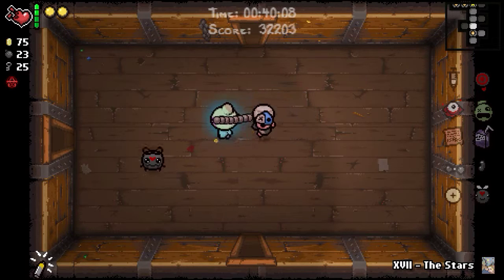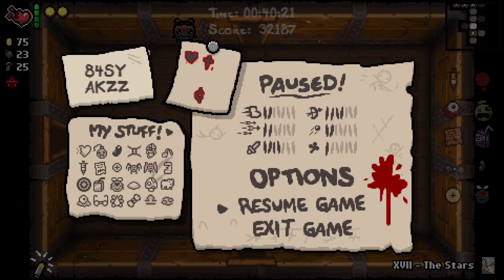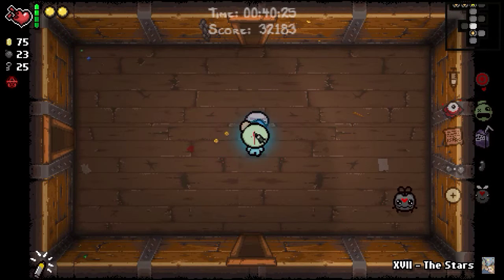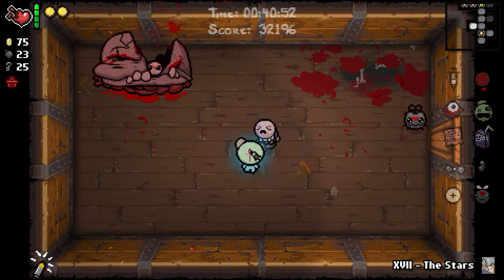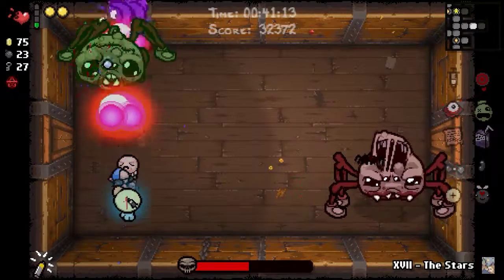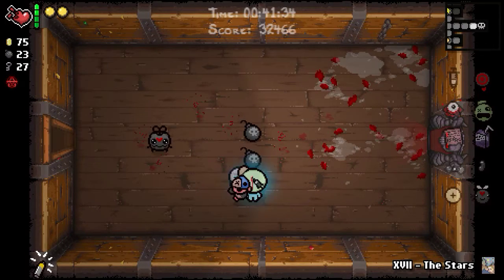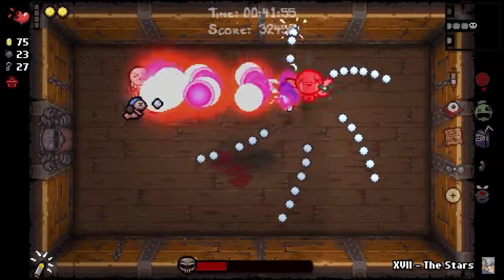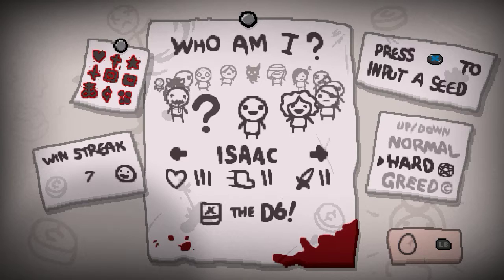Awesome Afterbirth Synergy! Libra + Deadeye = ?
Found this cool synergy yesterday and wanted to share it with youtube!